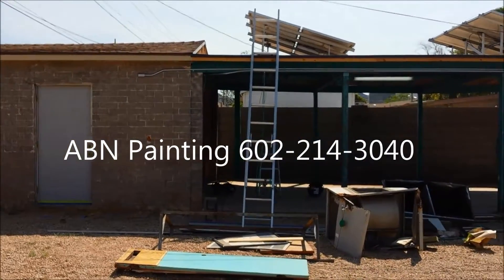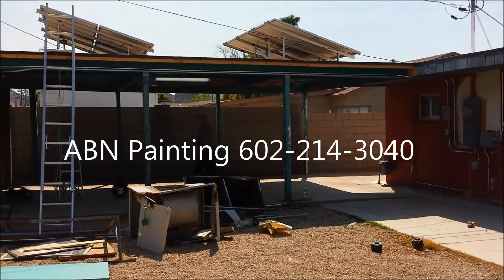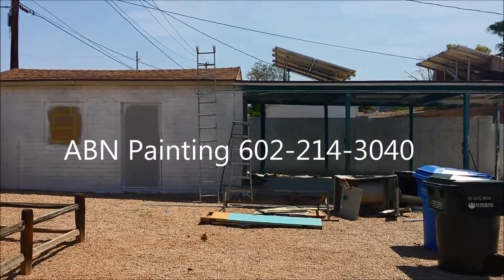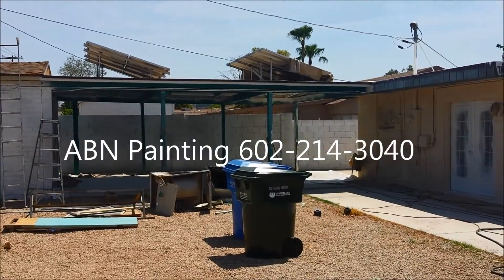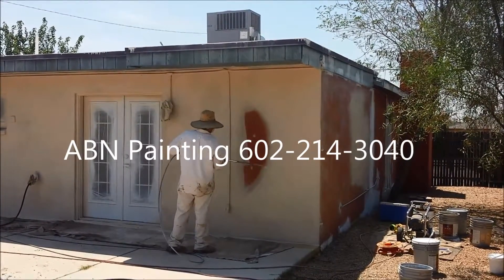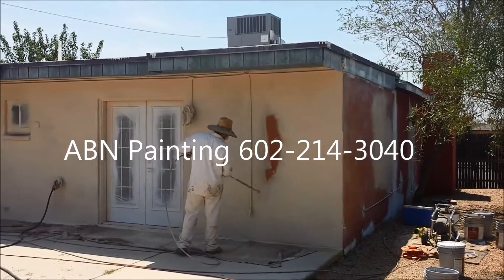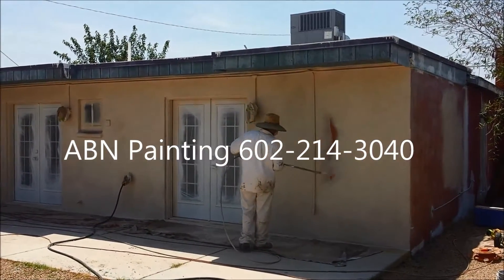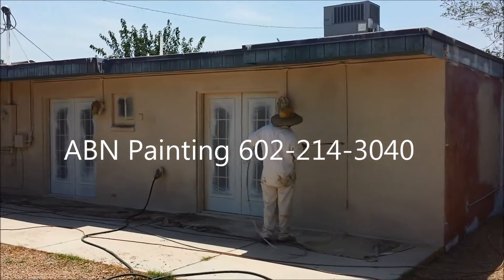Exterior house painting in Phoenix AZ.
Exterior house painting in Phoenix AZ. Before and after video. The video shows the look of the house exterior before it was painted, during the painting process, and after it was painted. We are experienced residential exterior house painters in Phoenix Arizona.